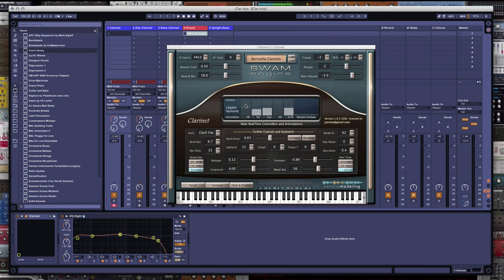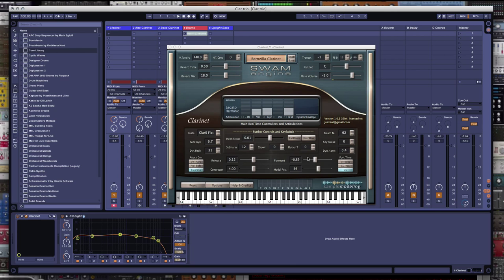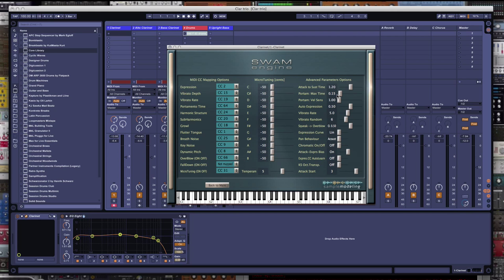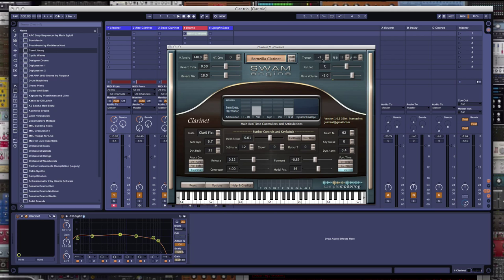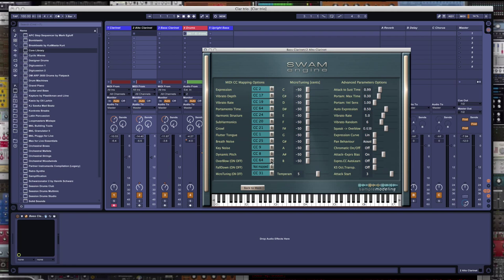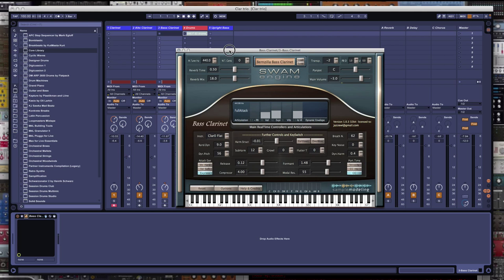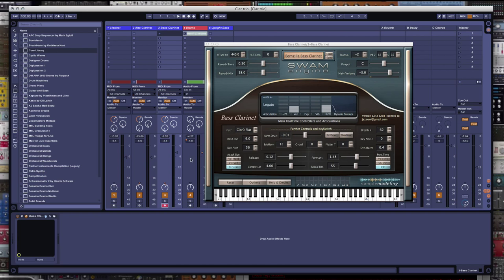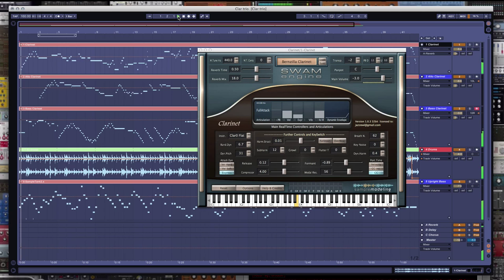Akai EWI4000s plays SampleModeling Clarinets (Settings)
In this video I show my settings for Samplemodeling.com clarinets in Live 9 while recording Jazzified Bach Invention #1 for Clarinet Trio adapted by Ralph Martin. In Live 9 I have a jazz loop drum track, SampleTank upright bass from the 51 EWI/WX Combi and Samplemodeling Clarinets as Clarinet, Alto Clarinet and Bass Calrinet.  A better audio version can be heard